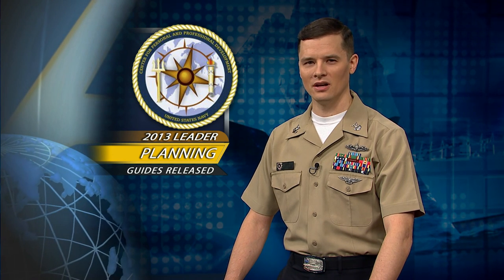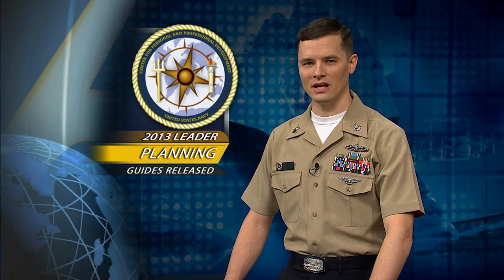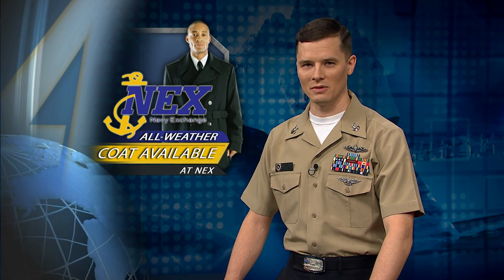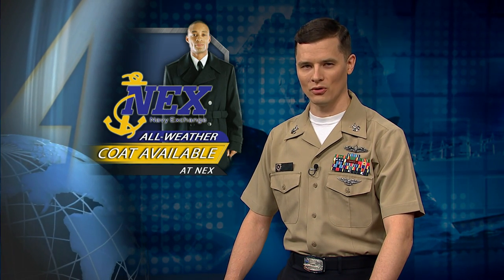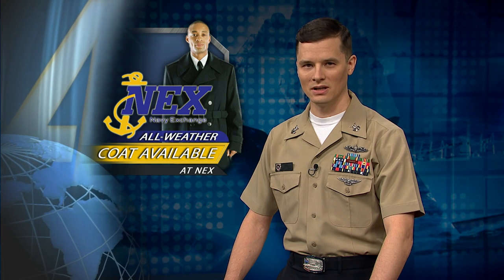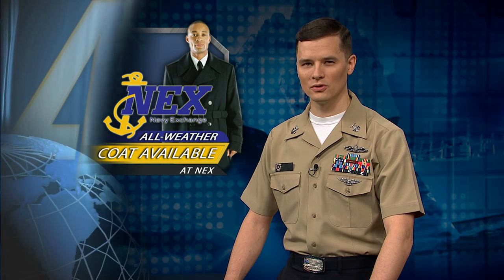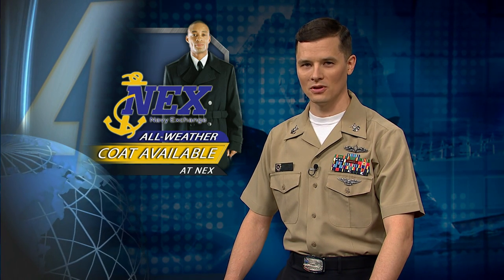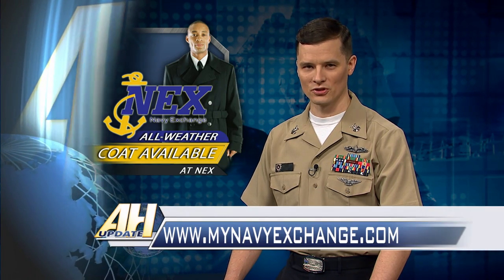2013 Leader Planning Guides Released; All-Weather Coat Available at NEX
Headlines for January 7th, 2012: 2013 Leader Planning Guides Released; All-Weather Coat Available at NEX